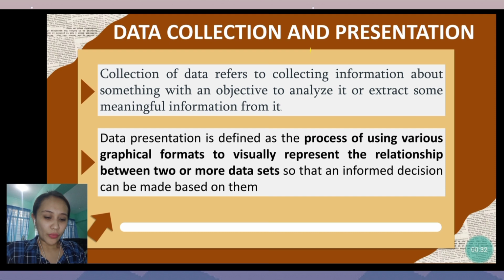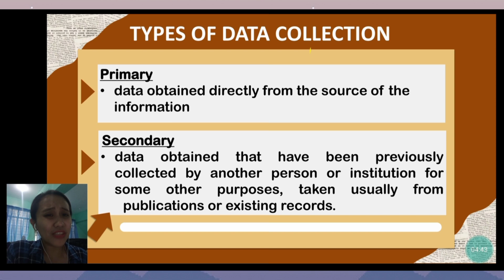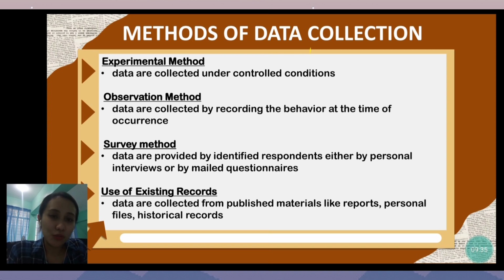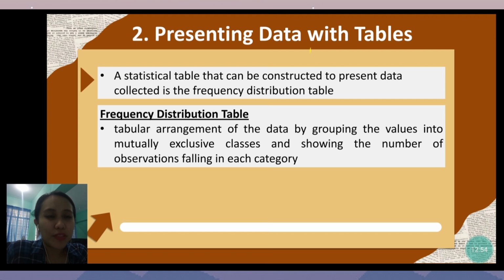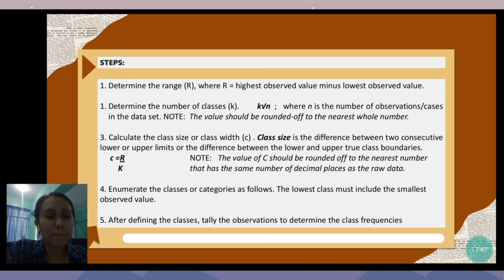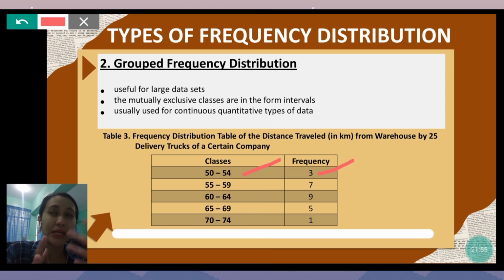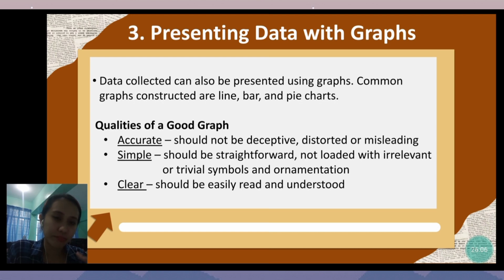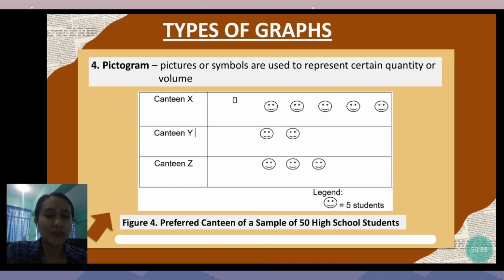Data Collection and Presentation